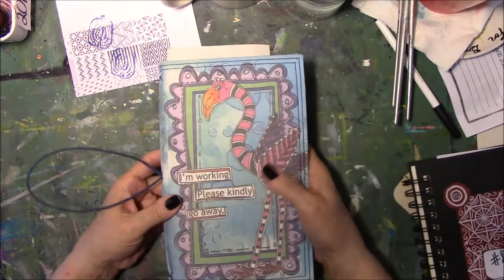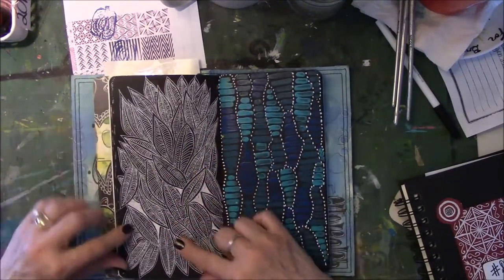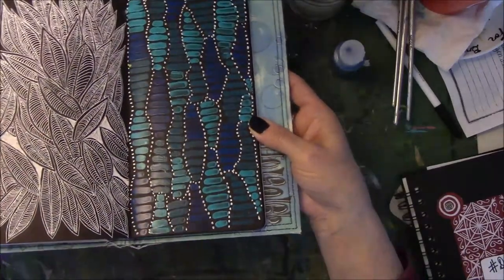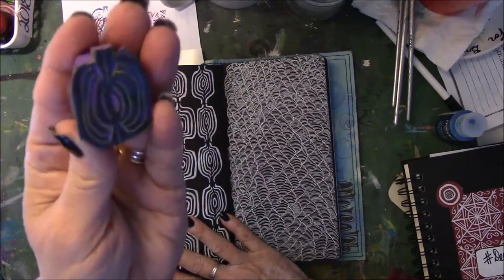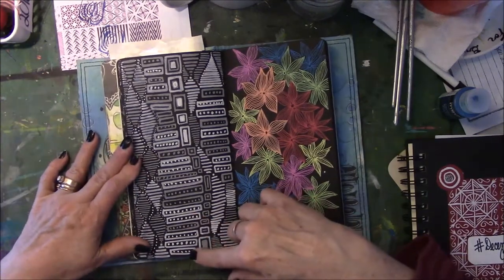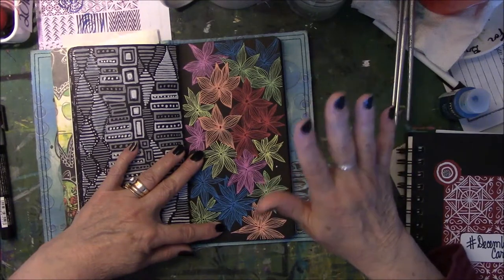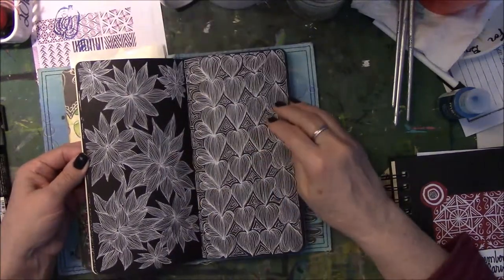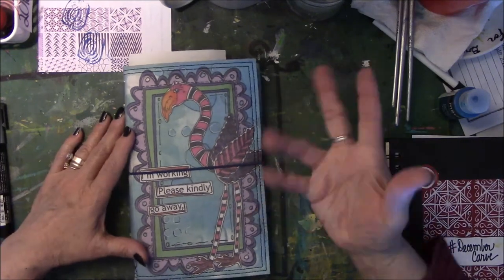mycreative year My Muse Jan 2019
Decor Art Fluid Acrylics